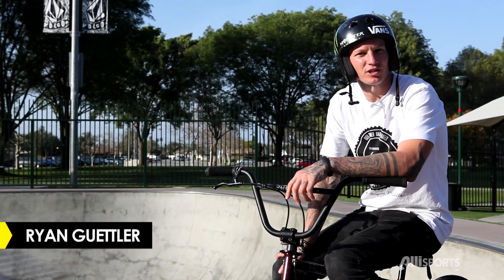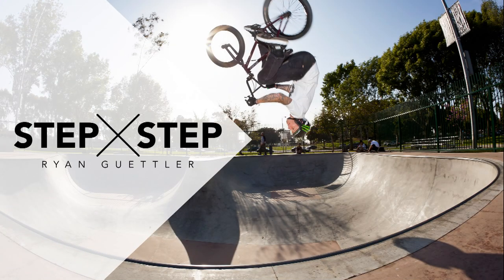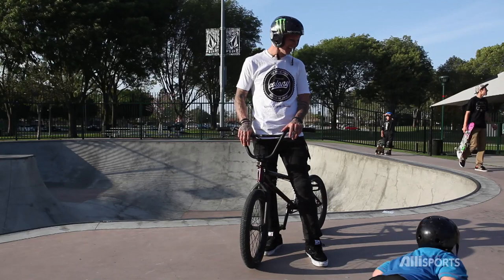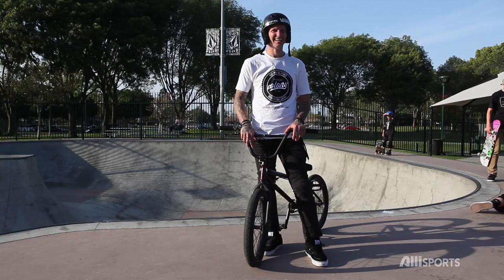How To BMX Flair, Ryan Guettler, Alli Sports BMX Step By STep Trick Tips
Ryan Guettler goes big be it dirt or park on his BMX. Today Guettler is keeping it in the parks to teach you the trick to flipping a flair on a quarterpipe. Hear what helps Ryan Guettler land them on the regular and learn how to take them on yourself in this Step By Step!